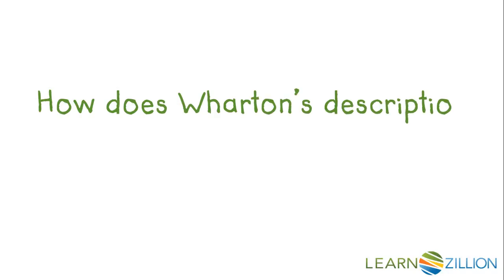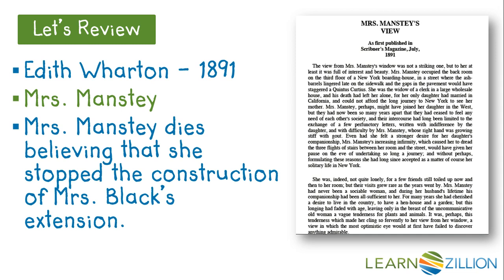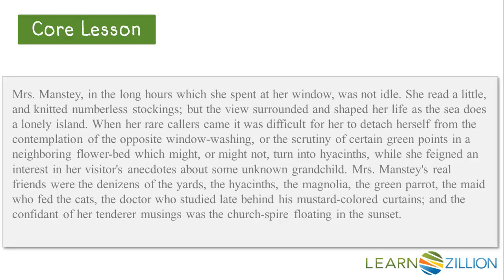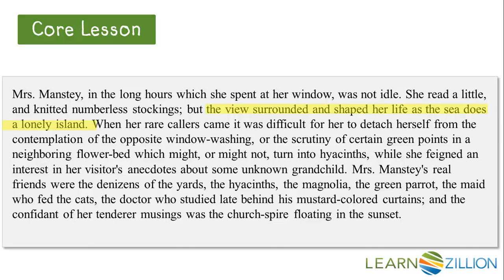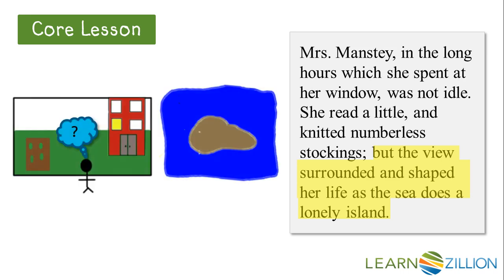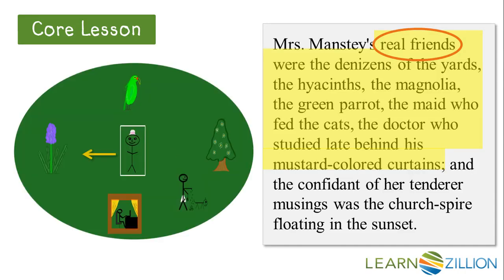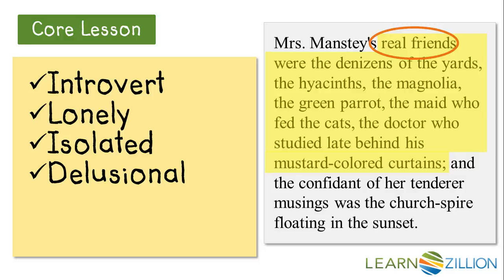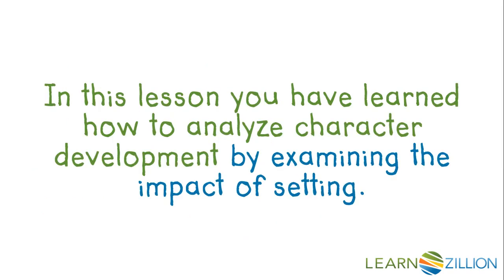Analyze a character's development by examining the impact of setting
In this lesson you will learn how to analyze character development by examining the impact of setting.

ADDITIONAL MATERIALS

STANDARDS

CCSS.RL.11-12.3 Analyze the impact of the author's choices regarding how to develop and relate elements of a story or drama (e.g., where a story is set, how the action is ordered, how the characters are introduced and developed).

TEKS.E4.Figure 19.B make complex inferences (e.g., inductive and deductive) about text and use textual evidence to support understanding.

TEKS.E4.5.B analyze the moral dilemmas and quandaries presented in works of fiction as revealed by the underlying motivations and behaviors of the characters;

TEKS.E4.2.C relate the characters, setting, and theme of a literary work to the historical, social, and economic ideas of its time.

TEKS.E3.5.B analyze the internal and external development of characters through a range of literary devices;

TEKS.E3.5.A evaluate how different literary elements (e.g., figurative language, point of view) shape the author's portrayal of the plot and setting in works of fiction;

TEKS.E3.Figure 19.B make complex inferences (e.g., inductive and deductive) about text and use textual evidence to support understanding.

IN.11-12.RL.2.3 Analyze the impact of the author's choices regarding how to develop and relate elements of a story or drama (e.g., where a story is set, how the action is ordered, how the characters are introduced and developed).

FL.LAFS.1112.RL.1.3 Analyze the impact of the author’s choices regarding how to develop and relate elements of a story or drama (e.g., where a story is set, how the action is ordered, how the characters are introduced and developed).